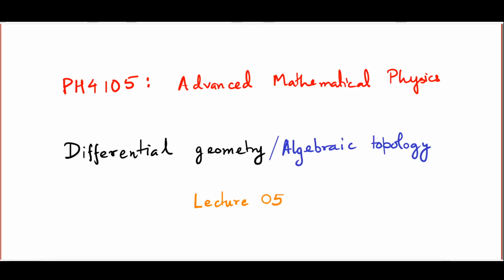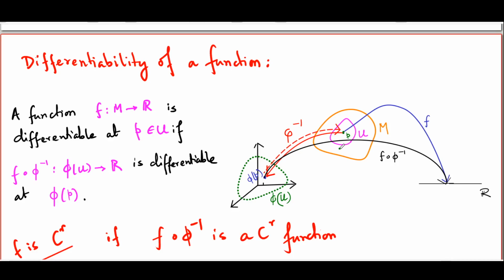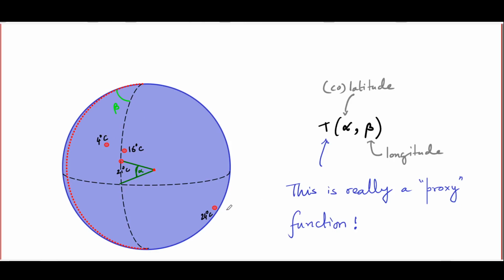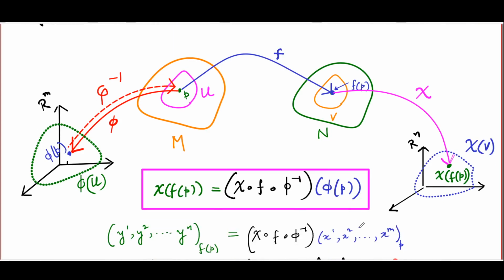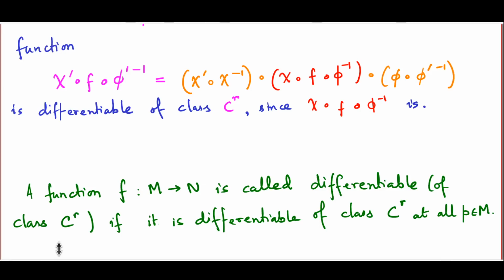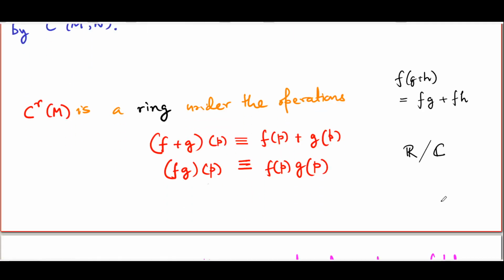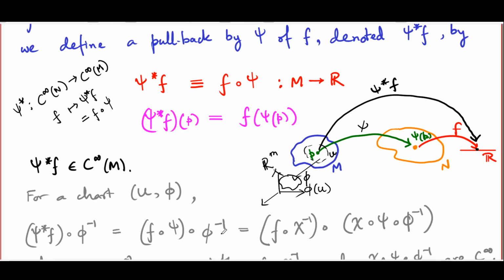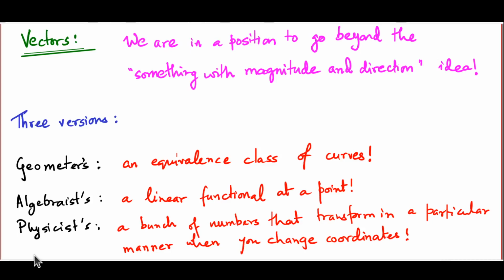Differential Geometry 05 : smooth maps and pullbacks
Now that we have set up the basic structure to generalise the idea of differentiability to sets beyond R^n by defining differential manifolds, we turn to making use of this structure. After a quick recapitulation of the definition of differentiability of functions from a manifold M to R, we turn to its extension - the differentiability of functions between two manifolds. On the way, we discuss "proxy functions" and show that they are a quiet natural consequence of how we describe functions on a manifold. After describing the ring structure of C^r(M),  we describe a way of pulling functions on one manifold back to another, using the pullback notion. The pullback is going to play an important role in future discussions, including in our next topic - the idea of vectors on manifolds.